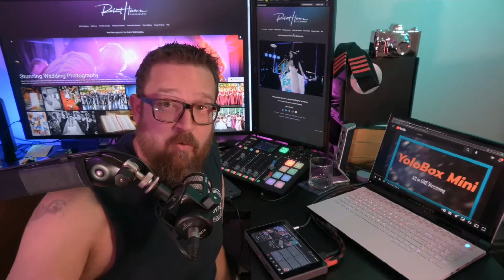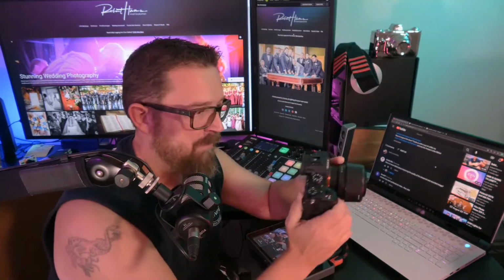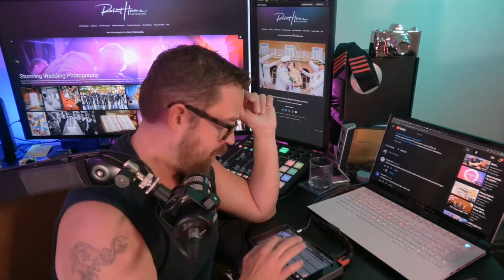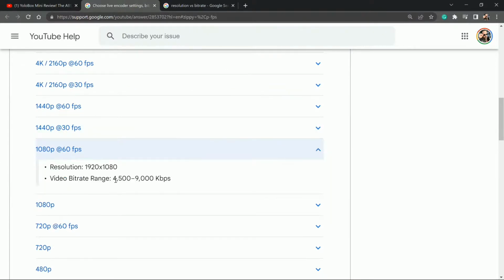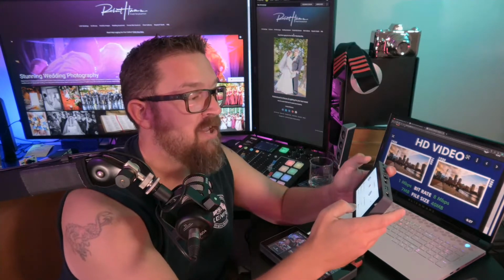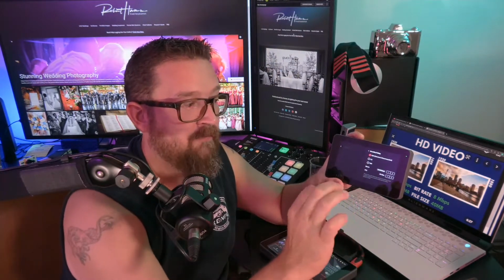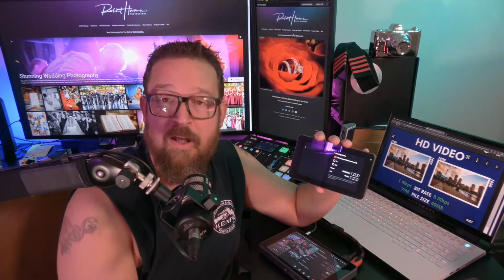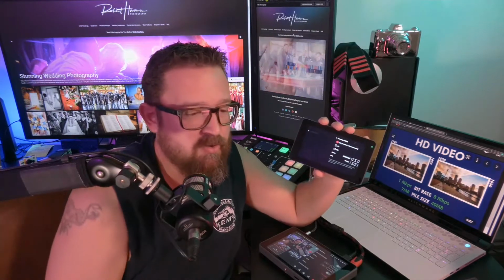Understanding Live Stream Video Quality. Why it's different than Standard Video.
---Streaming Platforms and Computer---
YoloBox MINI
YoloBox Pro

---Cameras and Camcorders---
DJI Pocket 2 Creator Bundle
Panasonic S5
Sony A7r3

---Lenses/Monitors/Cages/Lights---
Panasonic 24-105 f4
Panasonic 50mm f1.8
Panasonic 20-60mm f3.5-5.6
Sigma 24-70 f2.8
Sony 70-200 f2.8
Sony 50mm f1.8
Sony 28mm f2
Sony 85mm f1.8
SmallRig Cage for a6XXX series
Vaxis Atom 500 Wireless Video Transmitter
Ninja 5 Monitor &Recorder

Lighting: (Make sure to get the flash/strobe model that matches your camera)
GVM 1200D RGBW Wired/Wireless Lighting
GVM 850D RGBW Wireless/Wired Lighting
GVM ST300R Dual Head Constant Video LIght
Godox AD200 Pro
Godox S2 Speedlight Bracket
Godox XPro Remote Commander
Neewer HD Light Stands x3 Pack
Godox V1 Round Head Wireless Flash
Godox V860ii Wireless flash